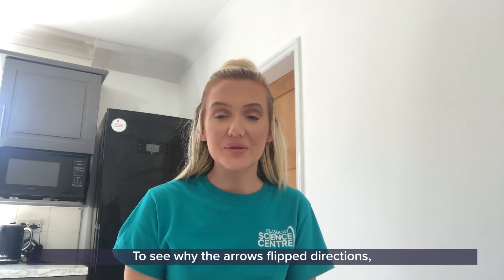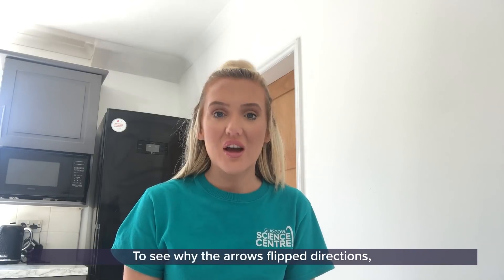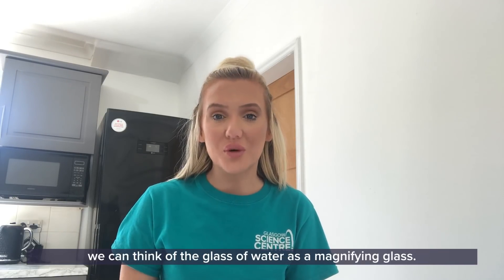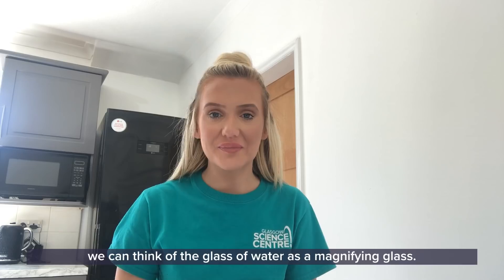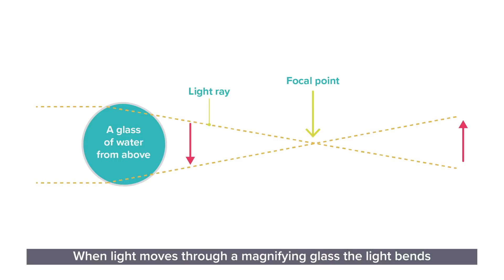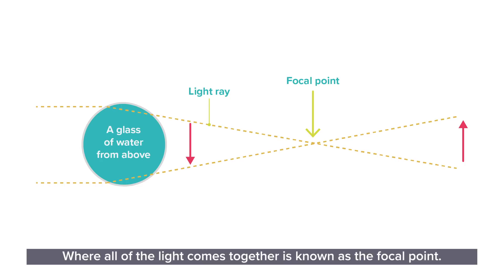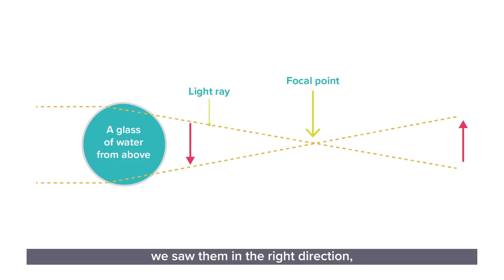GSCAtHome: Reversing Arrows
🤯 Light bending experiments today with Celine and the GSCAtHome team exploring light refraction.

Can you make an arrow appear to flip the direction it is pointing using just a glass of water? ➡️⬅️

To follow along at home, you need a glass of cold water; a piece of paper and a pen, pencil, crayons, chalk or paint; a table; and some adult permission and supervision. Ideal for curious minds aged 5 years and over.